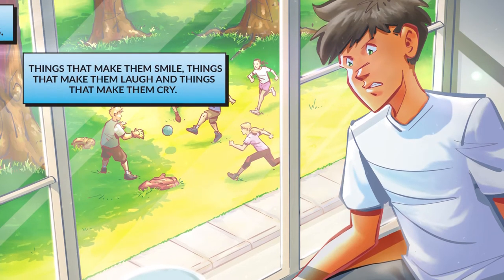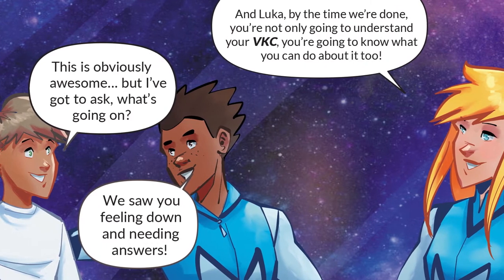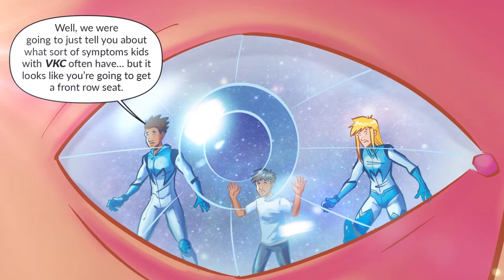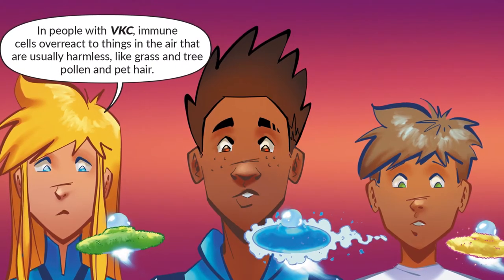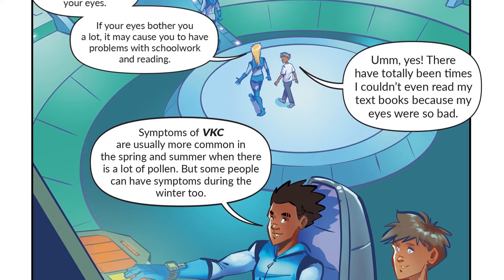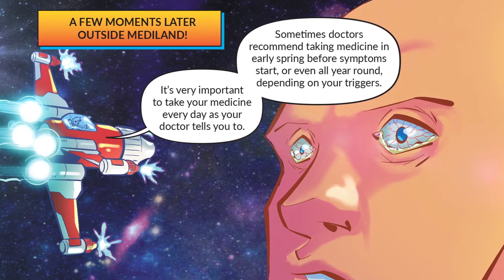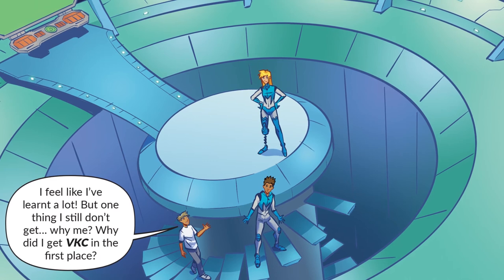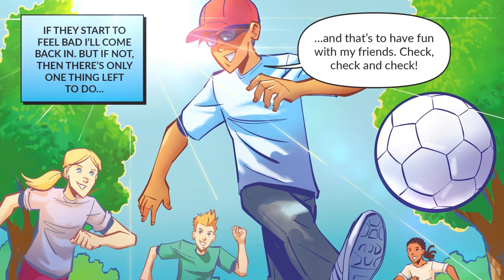Understanding Vernal Keratoconjunctivitis (VKC)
Luka is upset that his VKC is keeping him from going outside and playing with his friends. The Medikidz take him on a journey to learn how vernal keratoconjunctivitis affects the eyes and what he can do to manage it.

This video is kindly supported and funded by Santen.